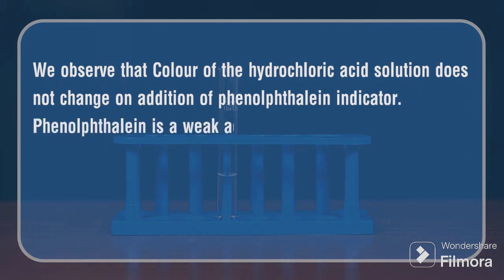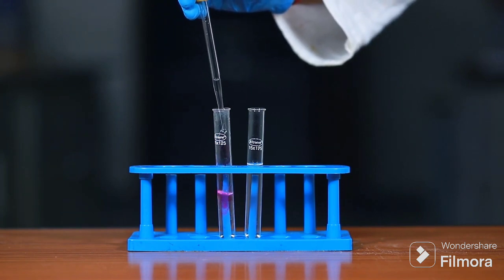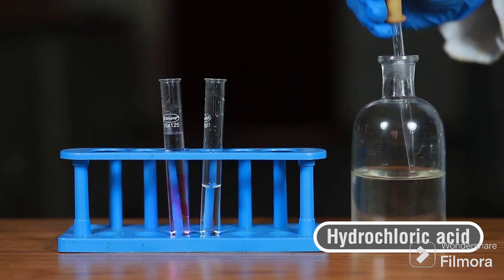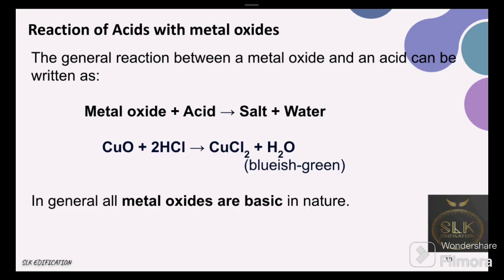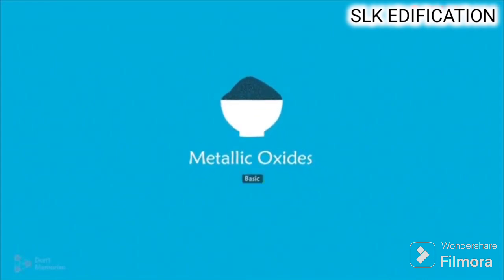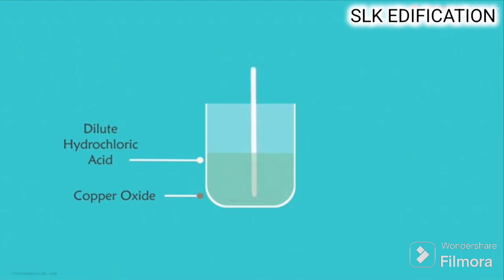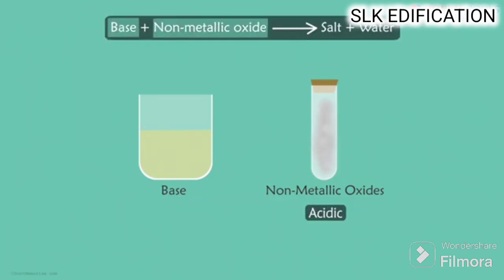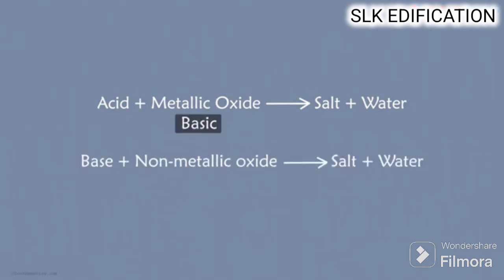Acids, Bases and Salts Part 3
1. Neutralisation Reaction

2. Reaction of acids and bases with metal oxides and non-metal oxides.